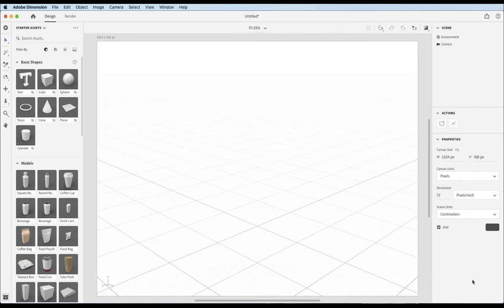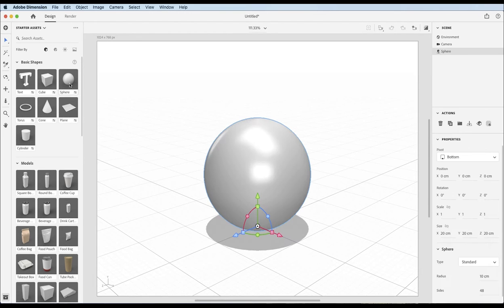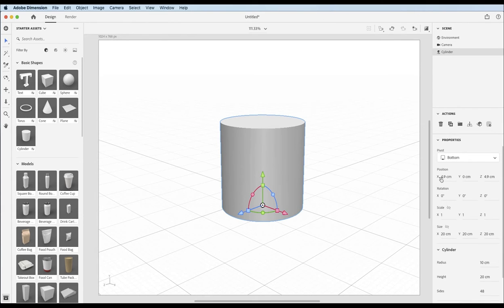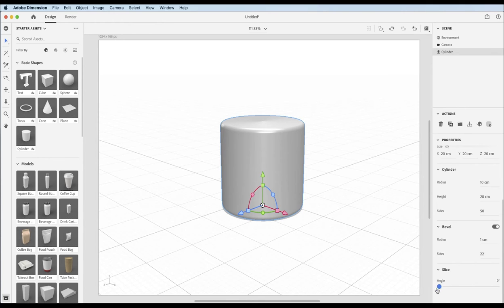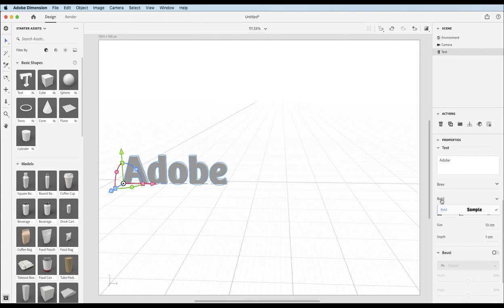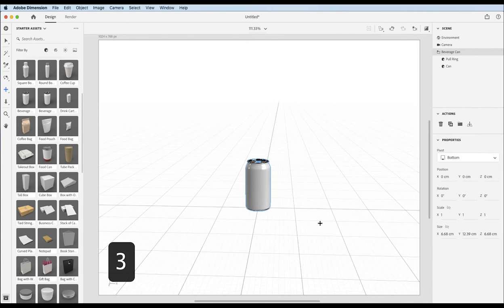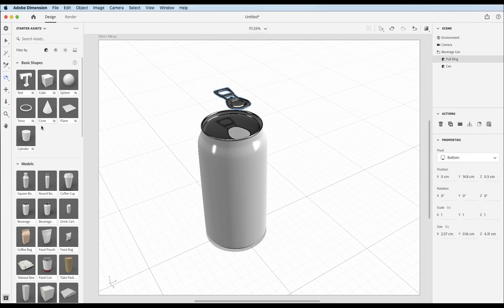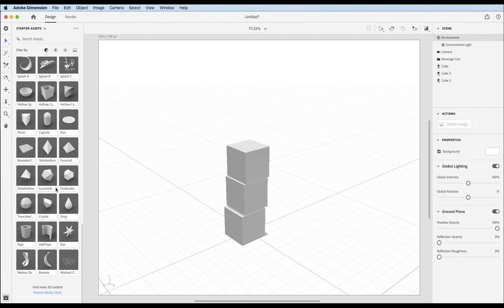Lesson 3 - Model Properties